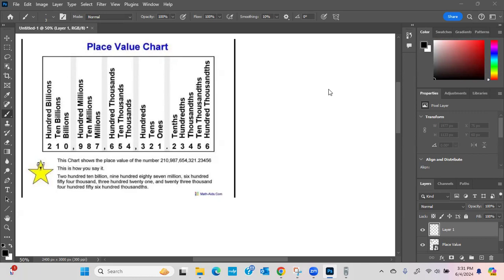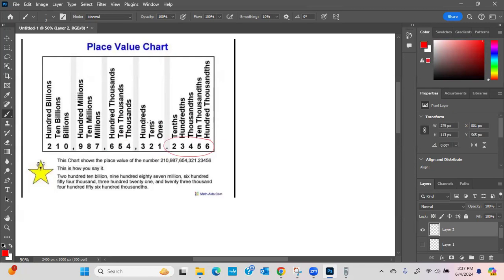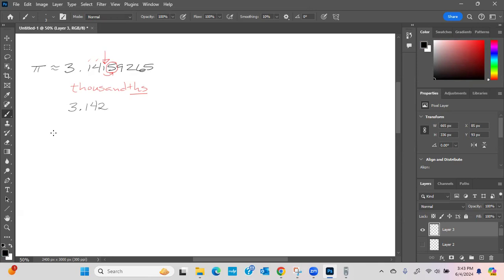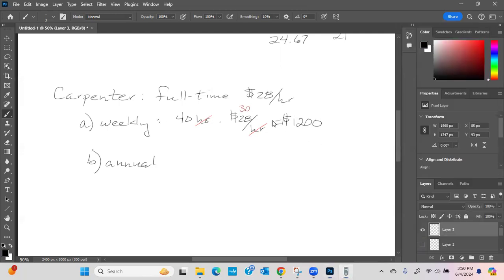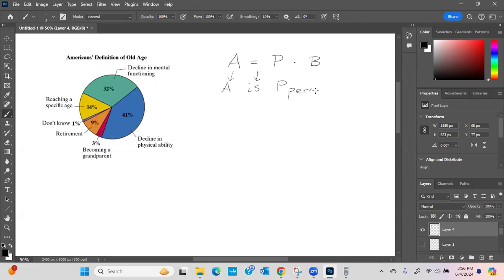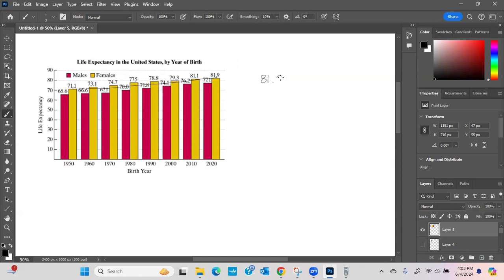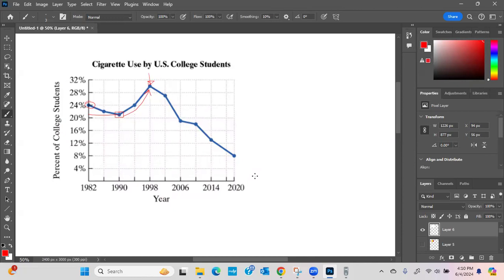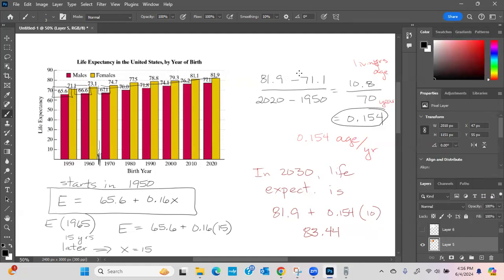Math 123 - Section 1.2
The one in which we talk about rounding and reading graphs.